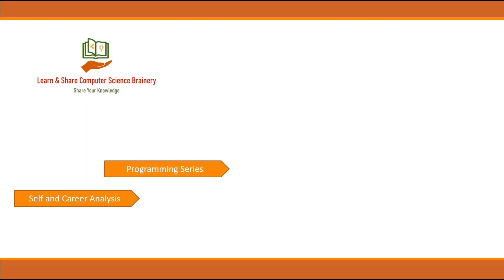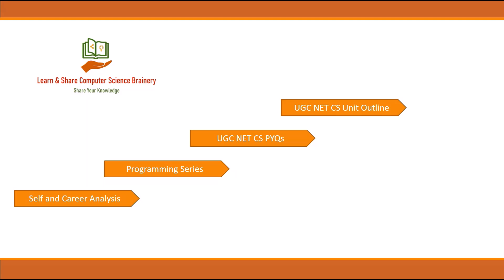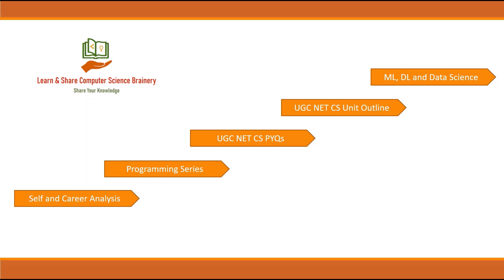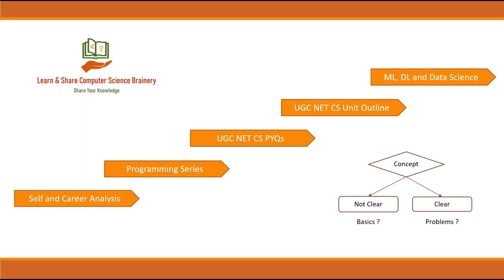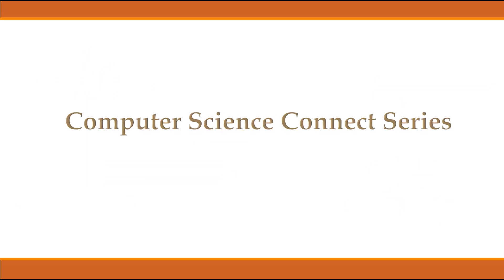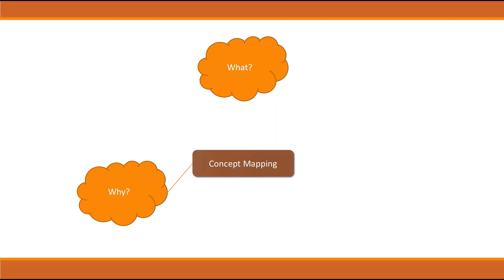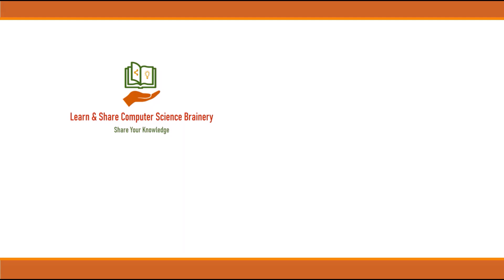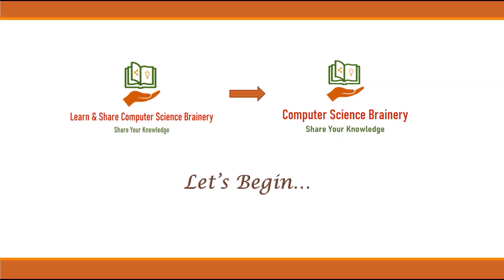Computer Science Connect - A new series on Computer Science topics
This video is to announce an upcoming series in the channel - Computer Science Connect Series - this will discuss all concepts of Computer Science from the basics.
00:00 Recap of channel content so far
02:25 Computer Science Connect Series
04:54 Change in channel name